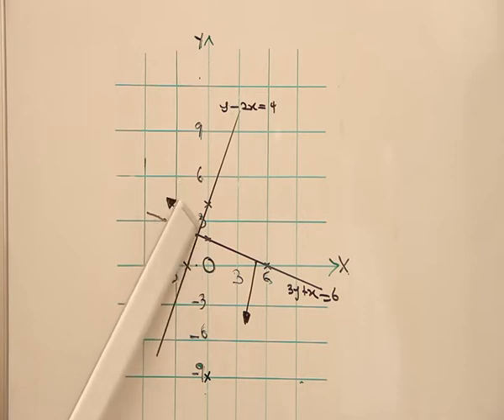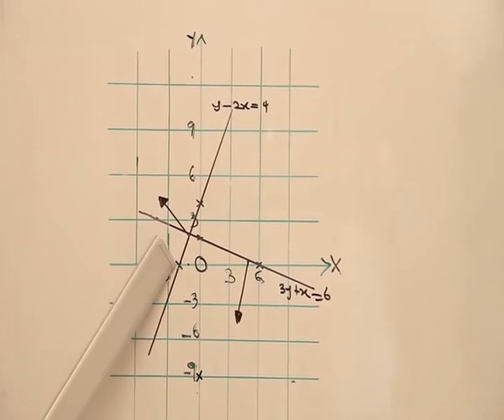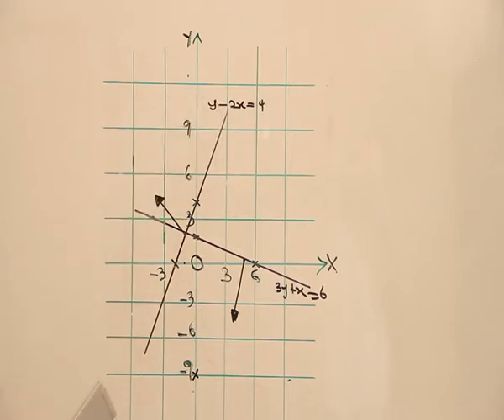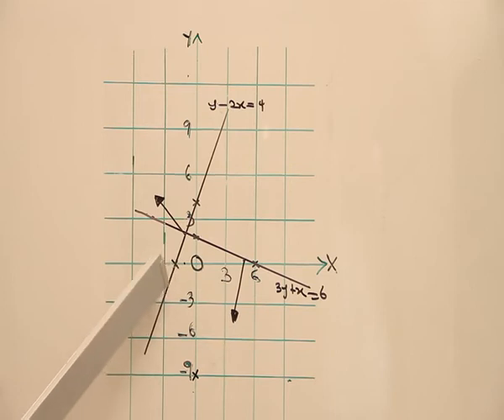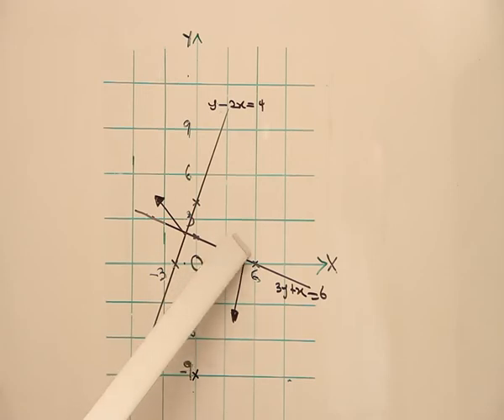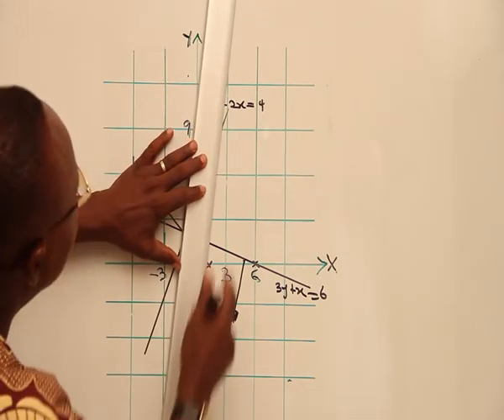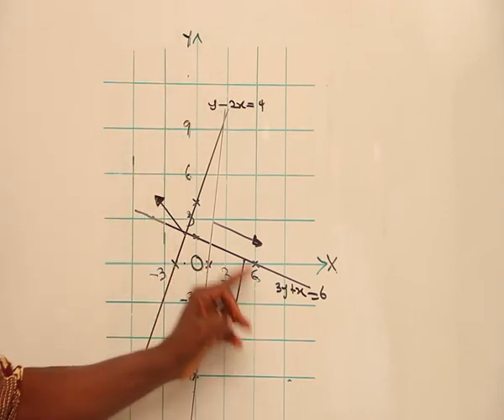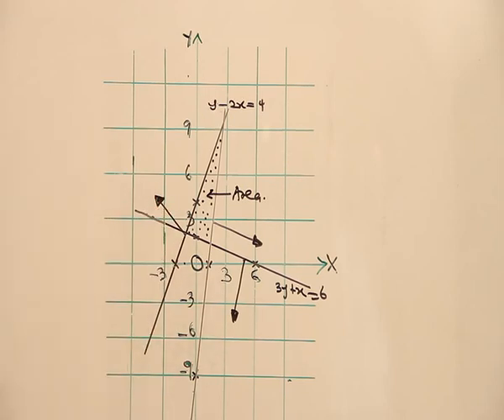INEQUALITIES IN 2 VARIABLES PART 6